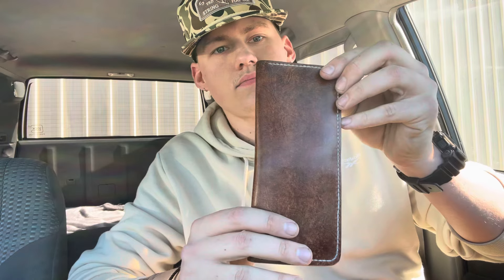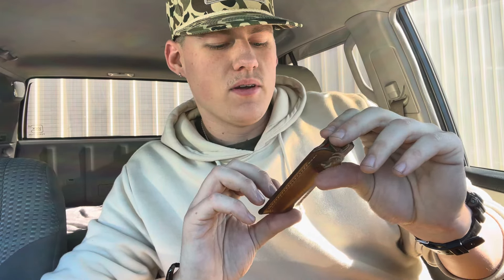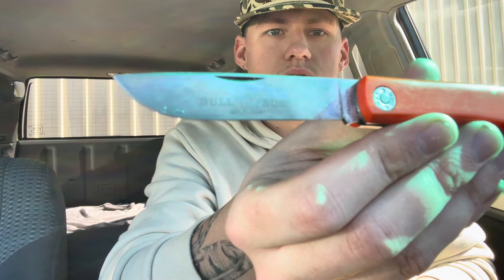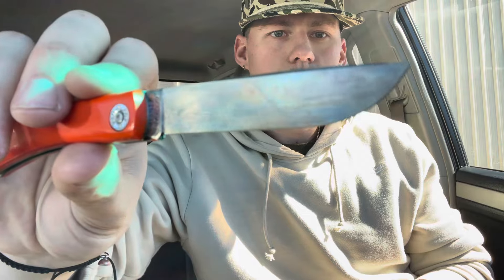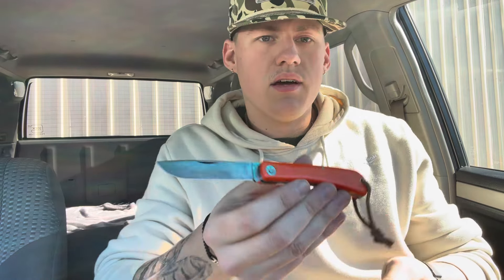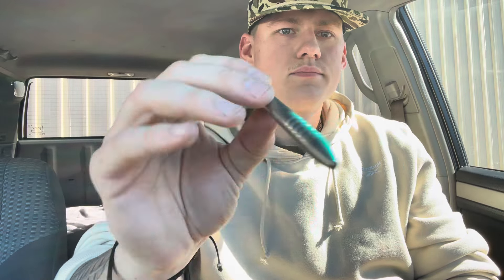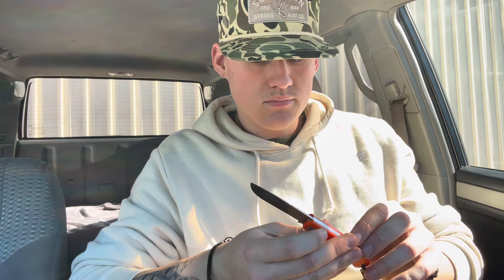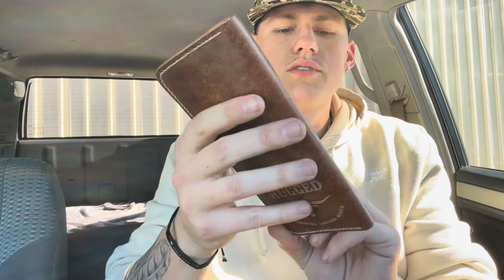EPISODE #1: Work Pocket Dump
Here’s my first ever YouTube video! Just starting out with a simple pocket dump. Hope y’all like it! Not sure how to tag people on here, but I’ll figure it out by the next video!